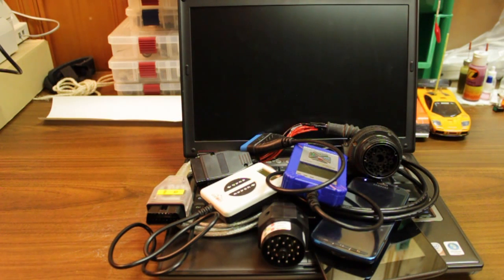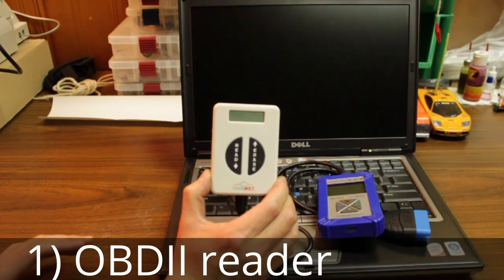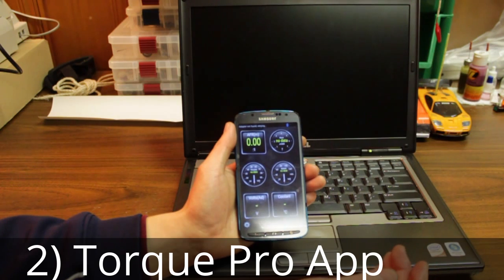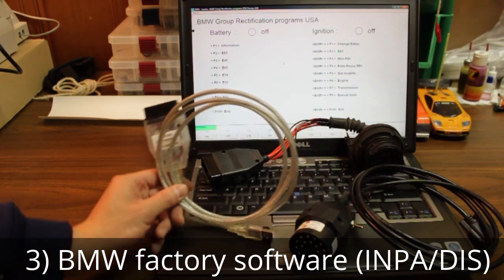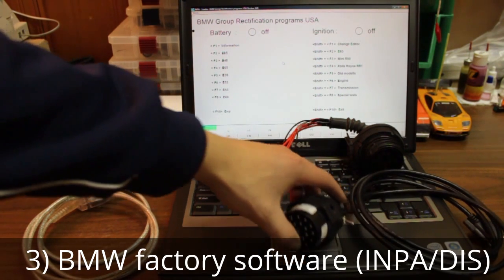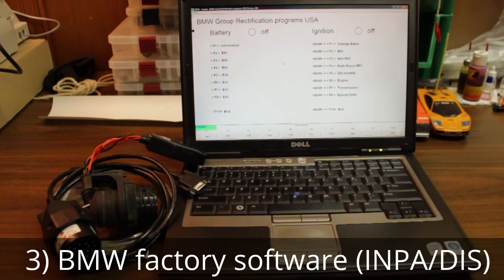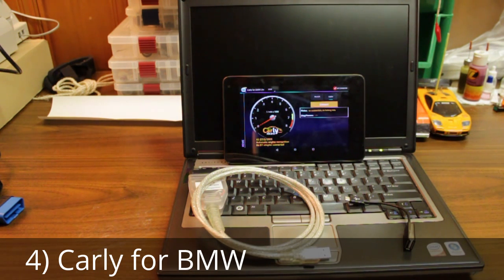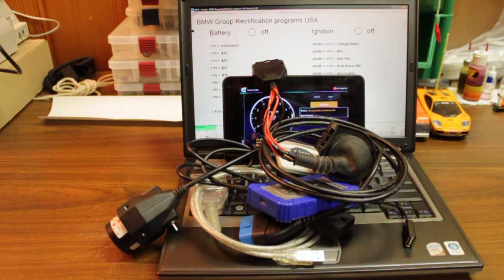Top 4 BMW Diagnostic tools!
My top 4 tools that I reach for when I diagnosis my BMW.

1) OBDII code reader
2) Torque Pro app w/ ELM327 bluetooth adapter
3) INPA/DIS on a laptop with 20-port/OBDII cables
4) Carly for BMW app